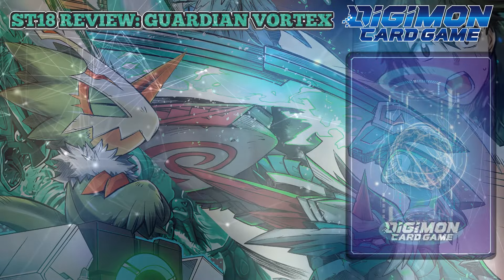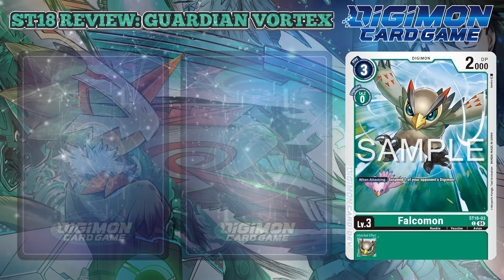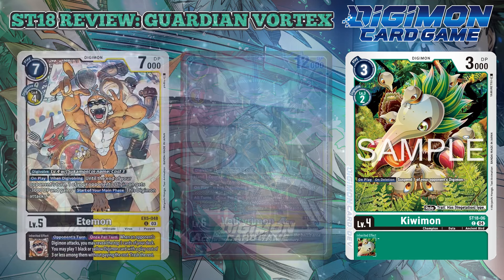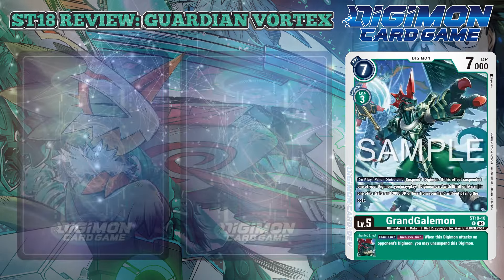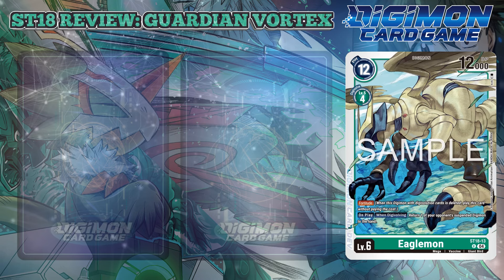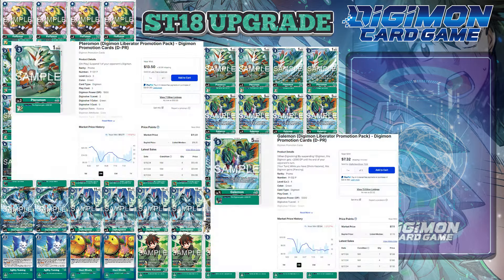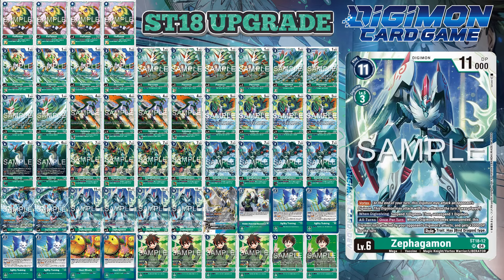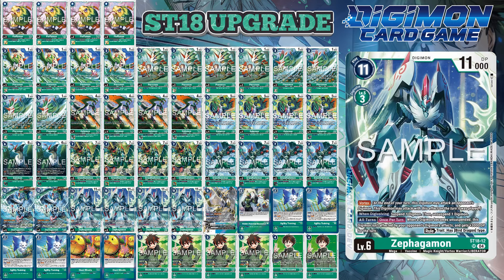Digimon TCG | ST18 Review & Upgrade - Guardian Vortex, Zephagamon! 'Cause that's what Pteromon Does!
EX7: Digimon Liberators is set to drop in just a few weeks and after reviewing over over EX7, did you know we're also getting a simultaneous release of starters as well?
This means that not only will you have new cards from Digimon Liberator to play with but also have almost all the cohesive components to build a Zephagamon deck! This video looks at not only reviewing over the cards for the starter but also upgrading the deck as well!

Check it out, and I hope this information helps!
ItsBBDudes
Hackmon
Ryan Woodburn